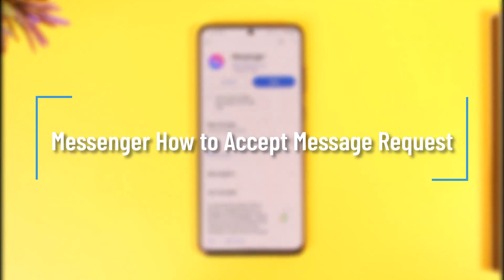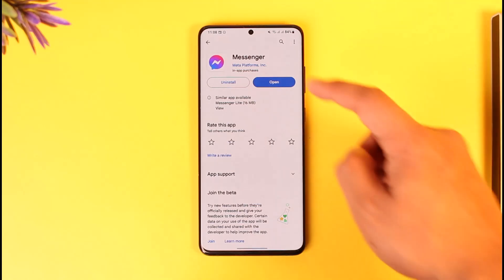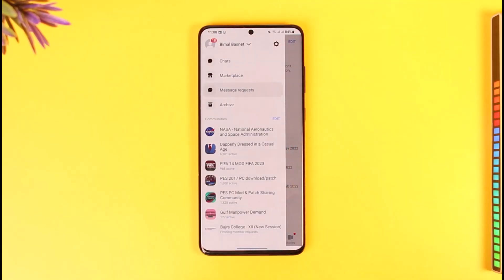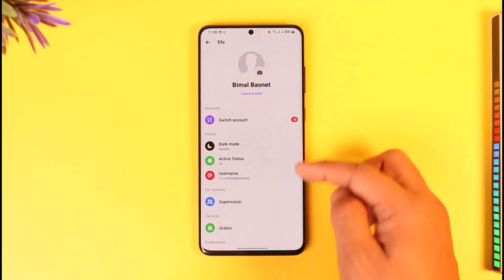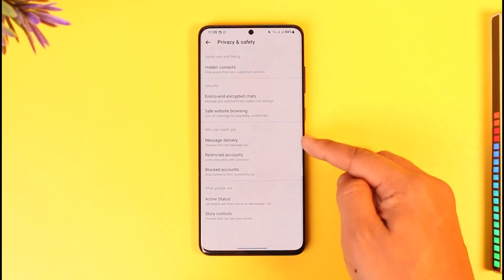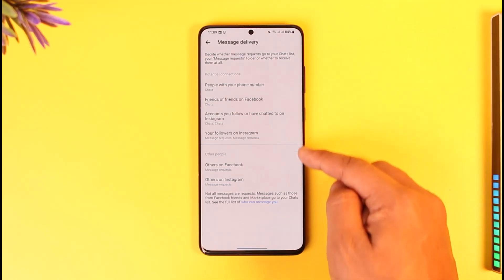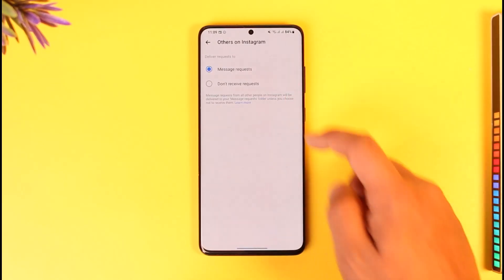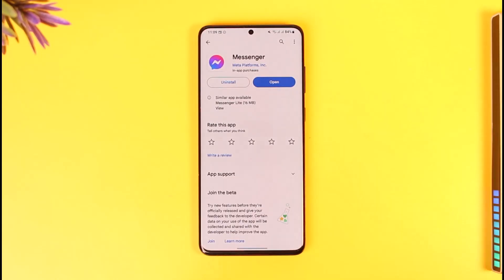Messenger How to Accept Message Request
In this tutorial video, I will quickly guide you on how you can accept message request on Messenger. So, make sure to watch this video till the end. We try to be responsive to as many questions as possible.

► Chapters:
0:00 Introduction
0:12 General Info
0:24 Accept Message Request
1:22 Conclusion